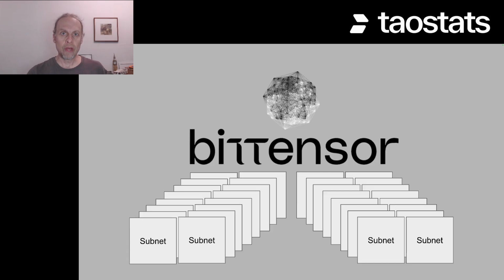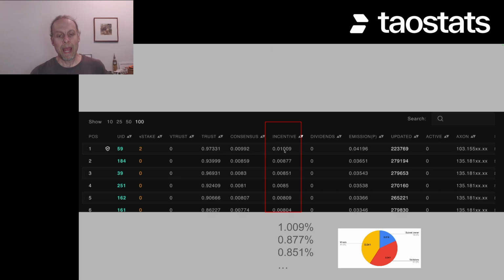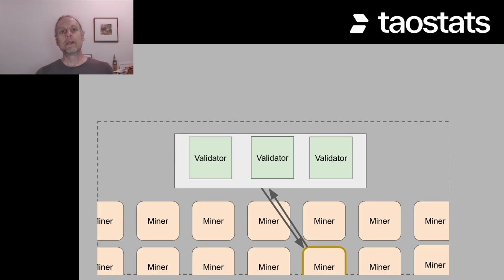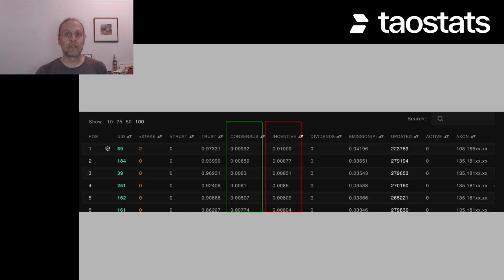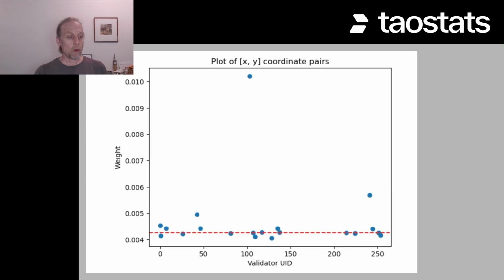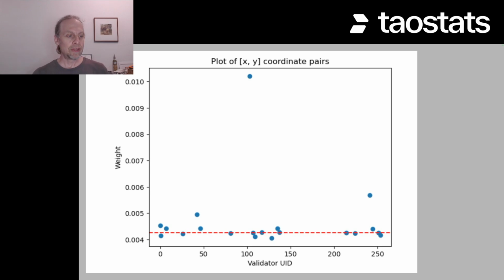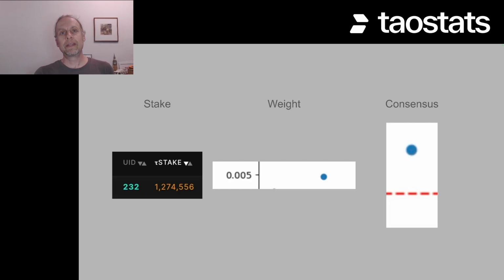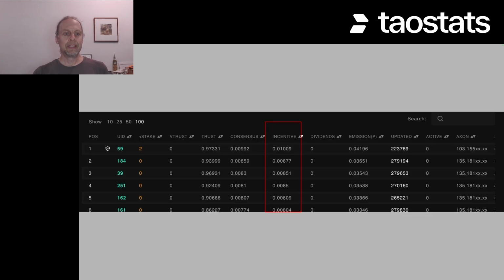Bittensor: Miner Incentive deep dive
How does a miner's incentive get calculated? In this video, we walk through how Validators set weights, and the Yuma Consensus calculates the Incentive for each miner in each subnet.

τaostats is a Block Explorer, Analytics, and informational Platform for Bittensor, a decentralized machine learning network.